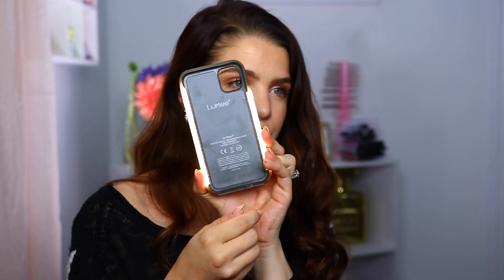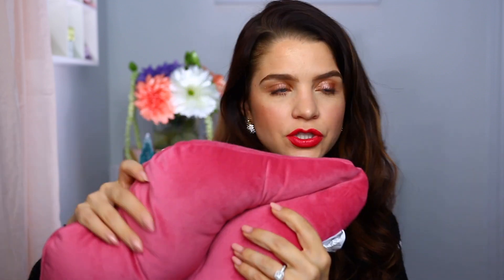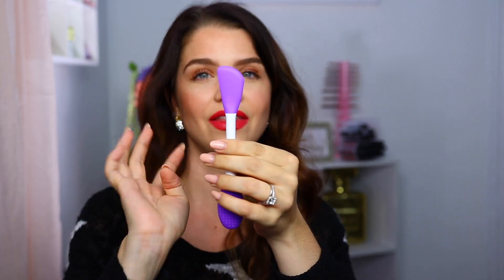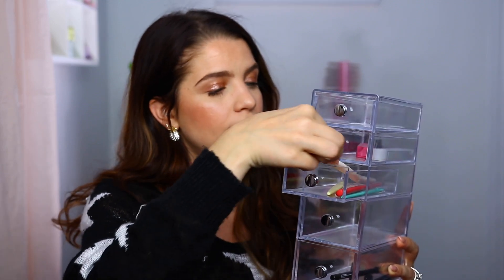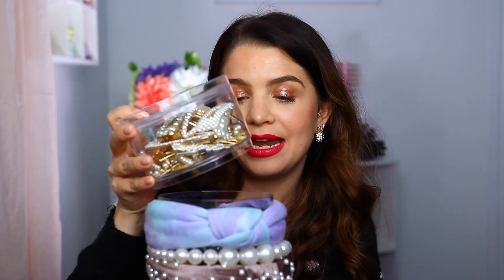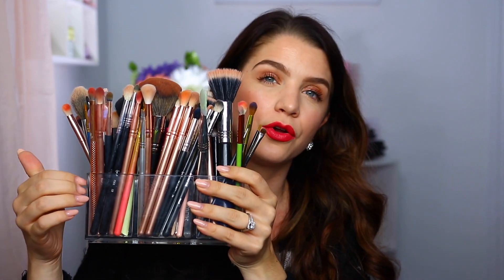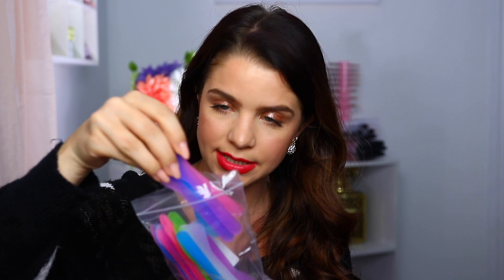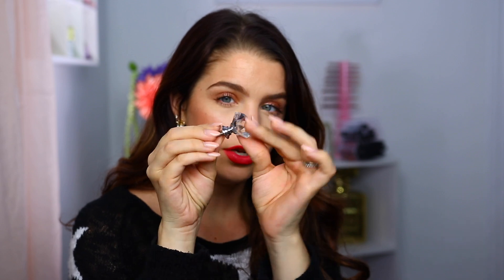AMAZON BEAUTY PRODUCTS YOU NEED **Everything Linked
My OBSESSION with amazonmusthaves videos is real!! I wanted to film my amazonbeautymusthaves for you this month so If you were looking for any last minute Holiday gifts for her, this gave you ideas. Every single item I mentioned is linked below so make sure to check it out. XoXo

Facial Globes
Scalp Massager
Lumee Phone Case
LIp Pillow
Skincare Headband Set
Beauty Fan
Face Mask Specula
5 Drawer Set of 4
Tinkle Razors
Headband Organizer
Pearl Hair clips
Pearl Headbands
Brush Holder
Lipstick Tower
Skincare Plastic Specula
Diamond Knob

My Shirt
My Makeup
The Ordinary Silicone Primer -
Charolette tilbury GlowGadsm Beauty Light Wand
Hourglass Scattered Lights in Ray -
Milani Baked Highlighter -
revlon Ultra HD Vinyl Lip Polish in Cherry On Top